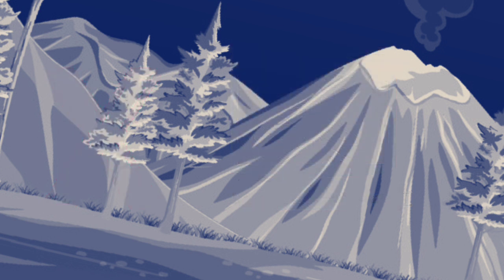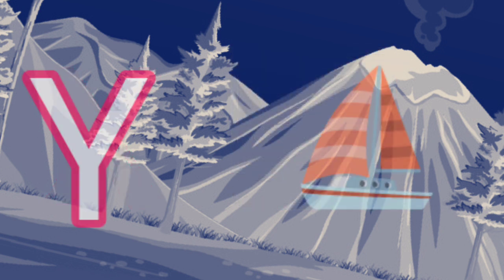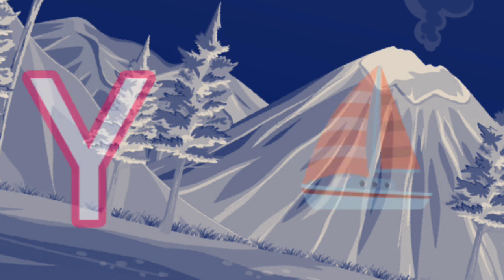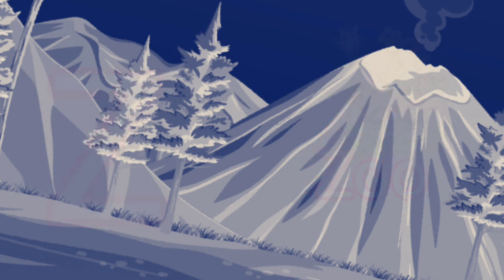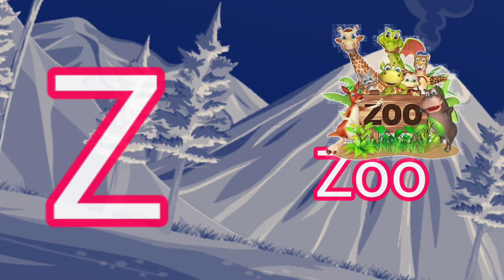A for apple | B for Ball | Abc song | English alphabet | सेब के लिए ए | Learn ABC TV